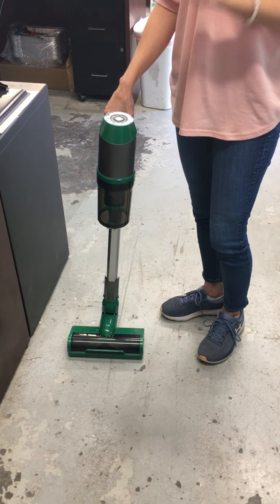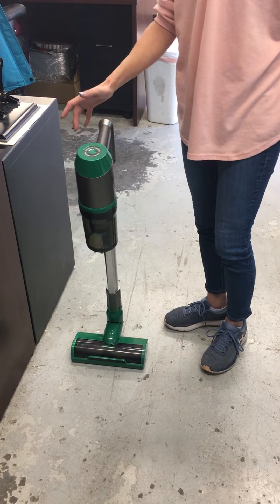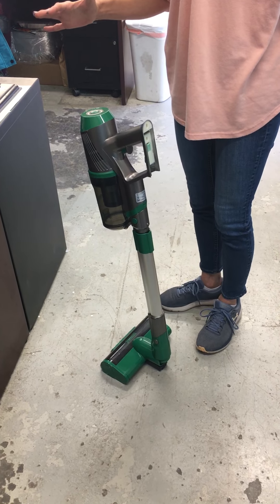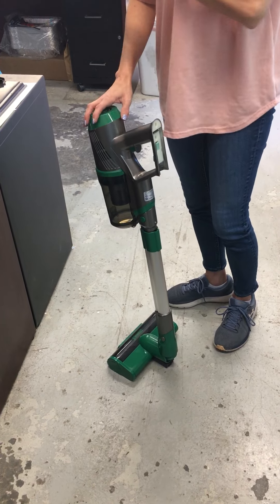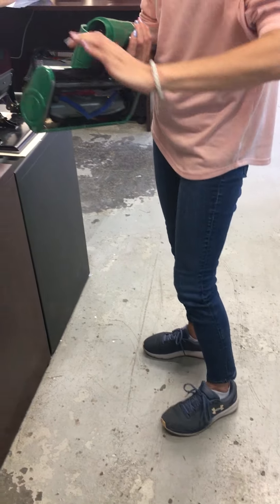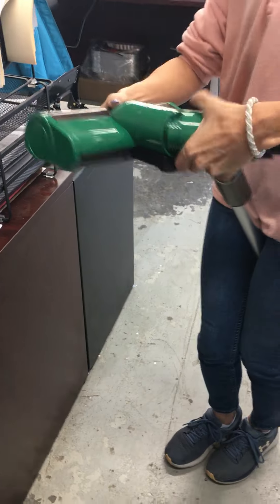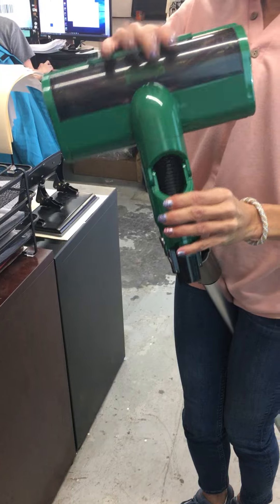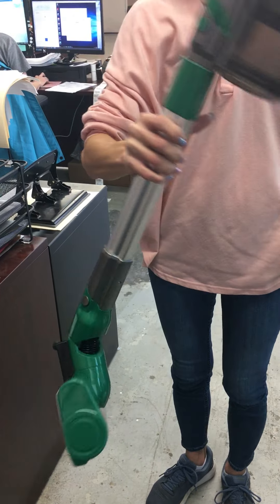BGSV696 FOOT BRUSH AND LACK OF STAND UP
SPECIFIC TO FOOT BRUSH WIRES SHOWING/EXPOSED AND MISPERCEPTION THAT MACHINE STANDS UP ON ITS OWN.